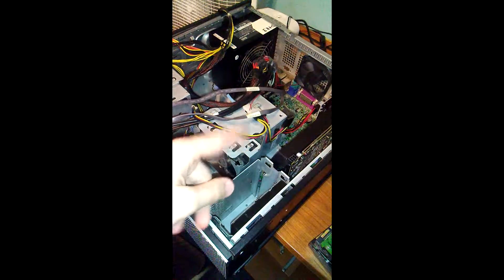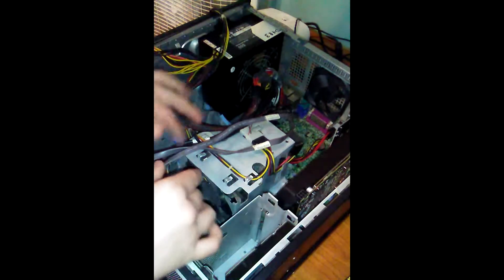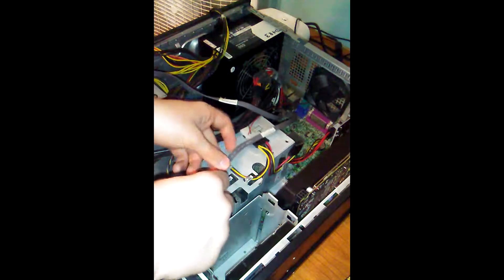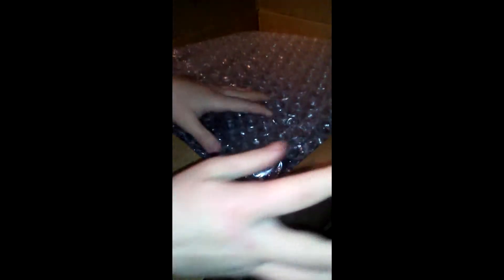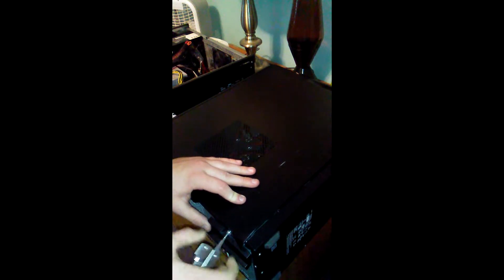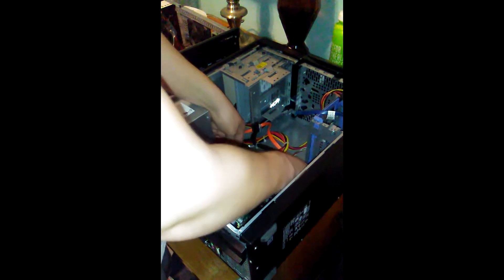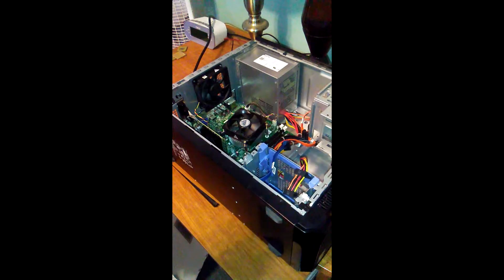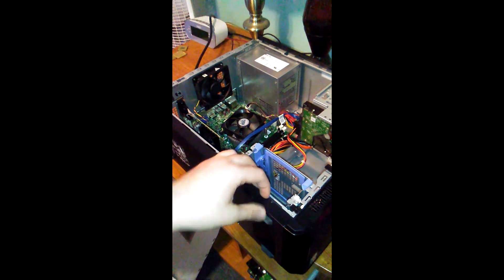Optiplex 980 ram upgrade and pc unboxing.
Just a quick video showing a bit of the work I was doing on some of my computers. If you like these videos make sure to like the video and leave a comment below because I am always working on computers and I would be able to upload videos at a decent rate featuring this type of content.